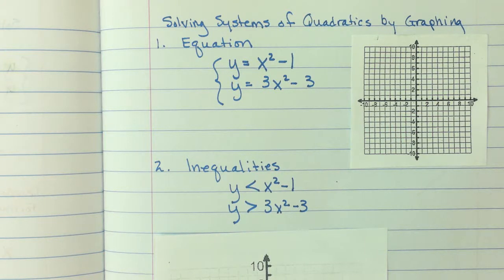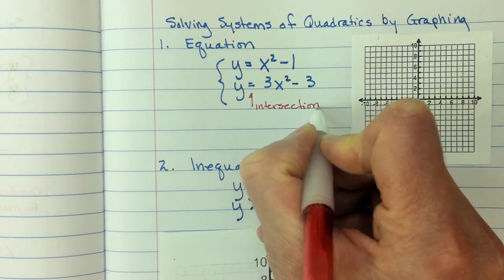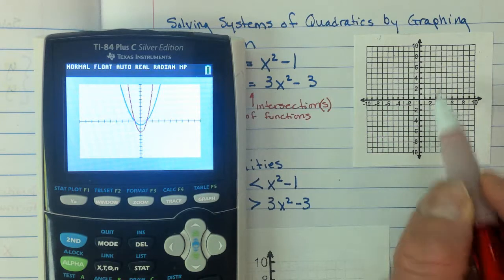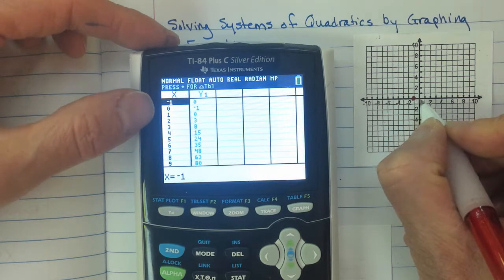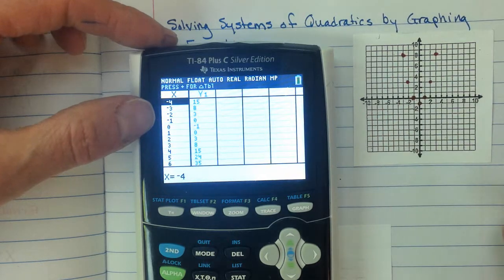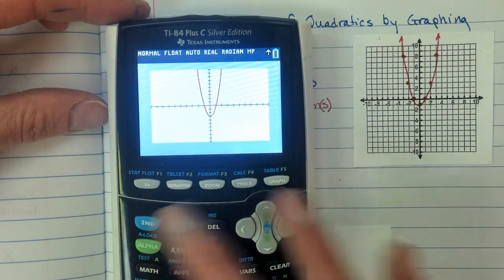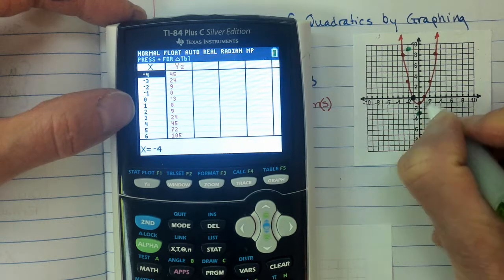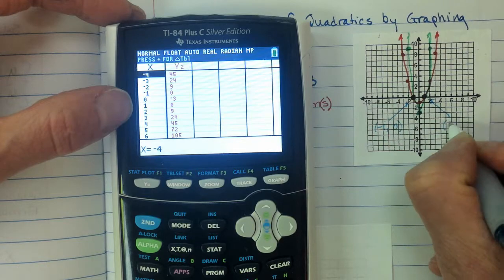Solving Systems of Quadratic with Calculator